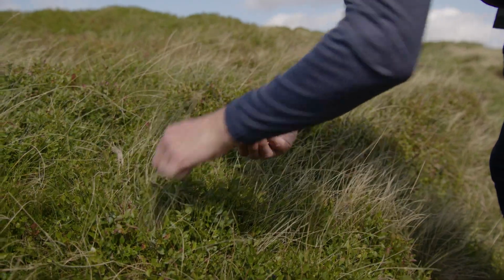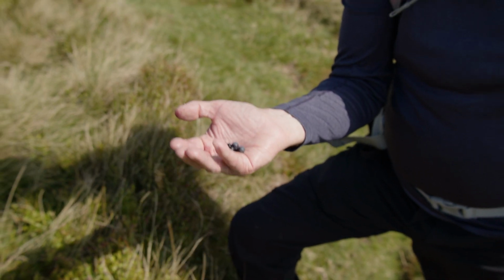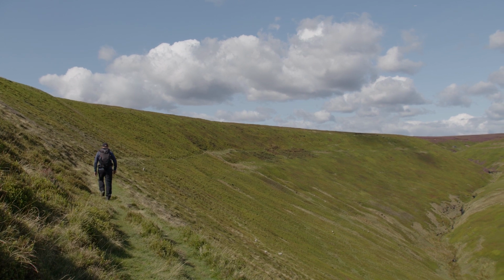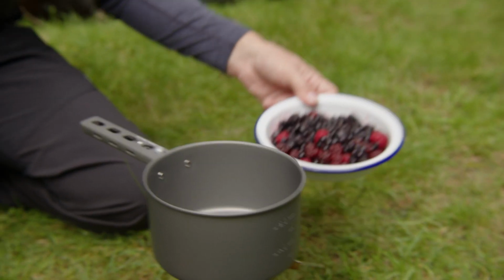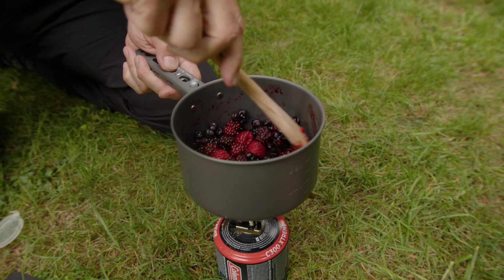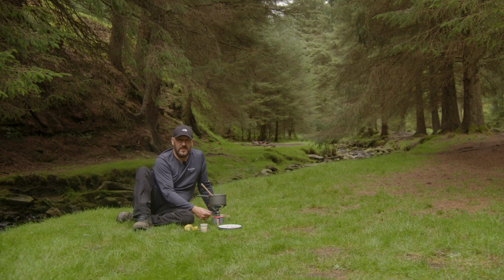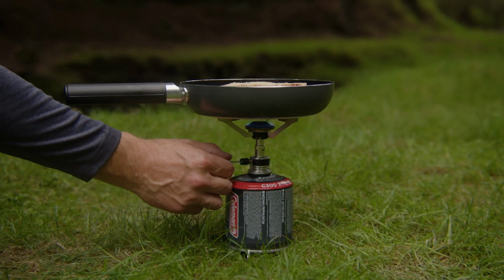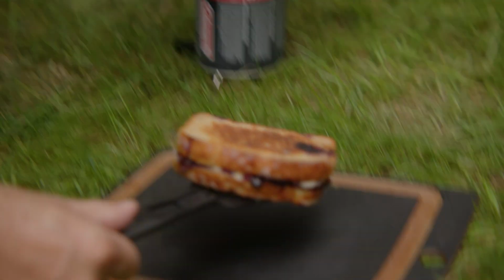Wild Foraging with Paul Robinson: The Yorkshire Gourmet- Lunch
Paul Robinson also known as Yorkshire Gourmet, is a cook, forager, photographer and hiker, who specialises in creating nourishing, flavourful meals outdoors. Paul worked for more than two decades as a graphic designer but yearned for a vocation that was based outdoors. He decided to take the leap and combine two of his greatest passions - food and the great outdoors.